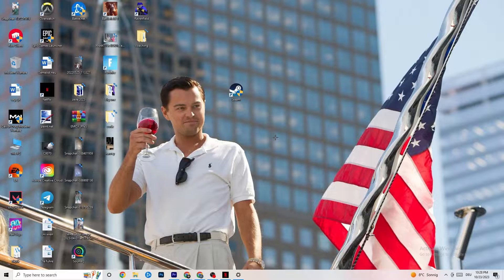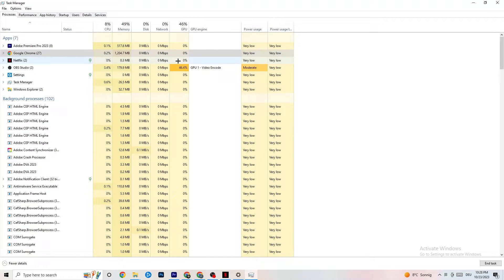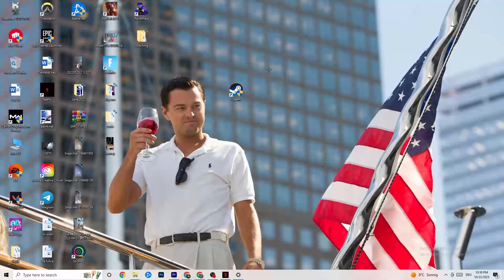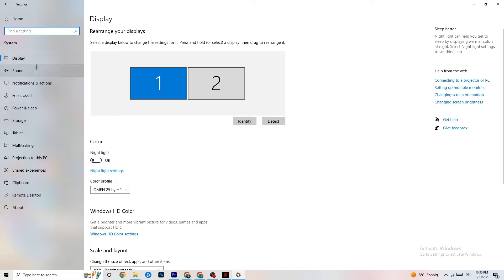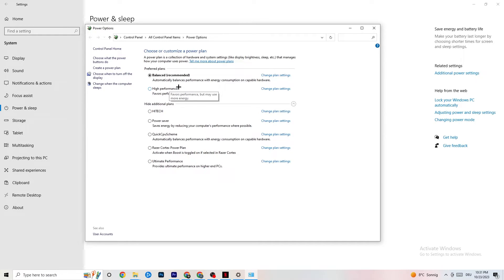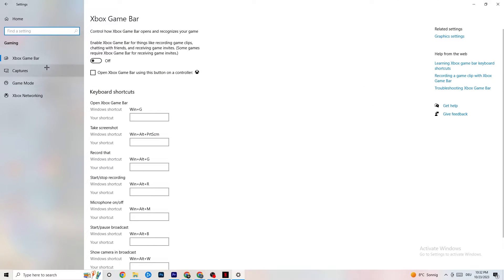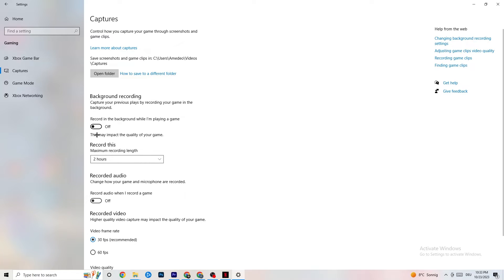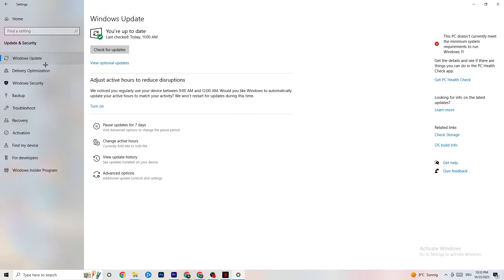How To Fix Hitman Crashes! (100% FIX)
How to fix Hitman crashes,
How to fix crashes in Hitman,
Hitman has crashed,
Hitman game athena crash reporter,
How to Fix Hitman Crash On Pc
Hitman keeps crashing,
Hitman Crash Fix,
Hitman Crash on Startup fix,
How to stop Hitman from crashing,
Hitman keeps crashing pc,
Hitman crash fixes,
Hitman crash, Hitman crash fix,